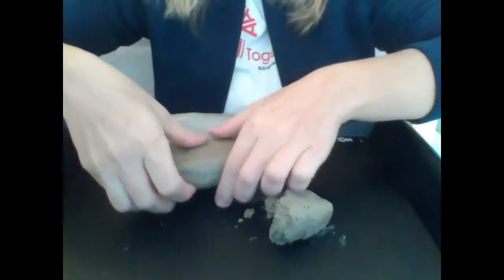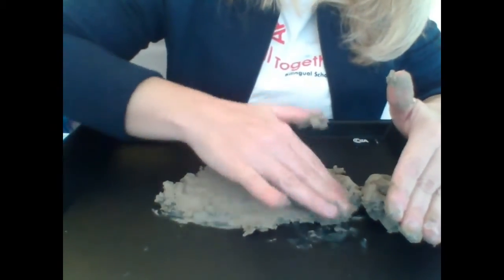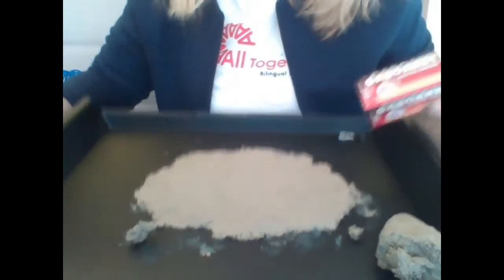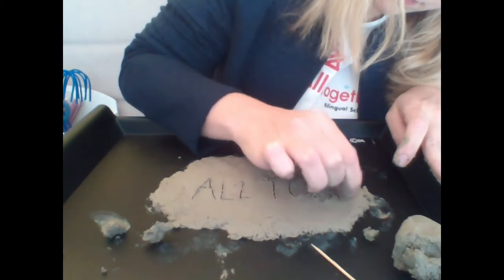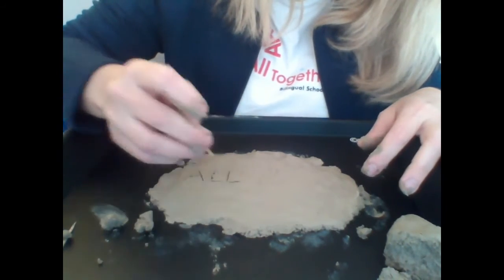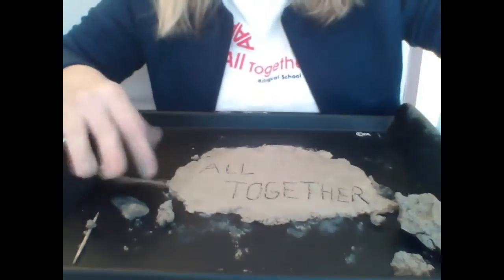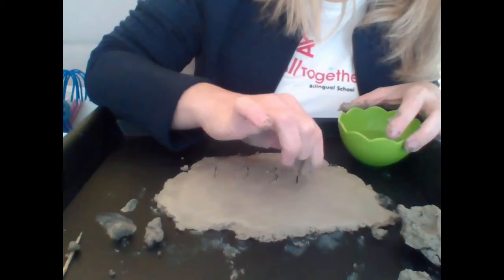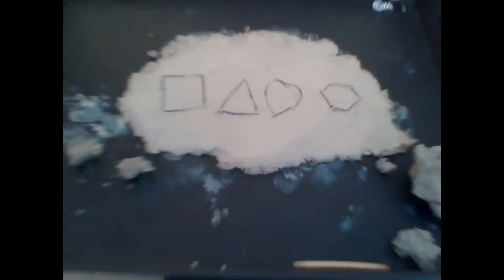LANGUAGE AND HISTORY CUNEIFORM SCRIPT